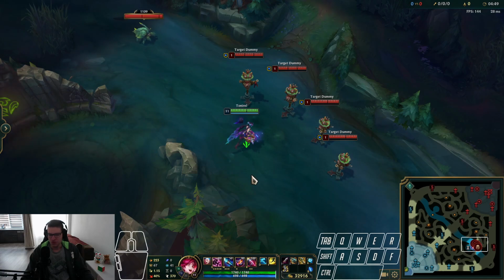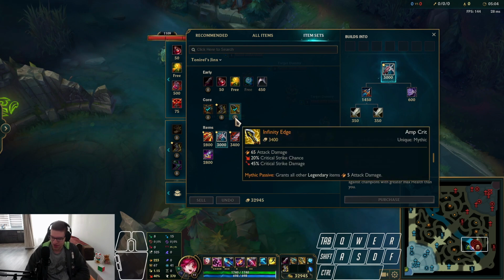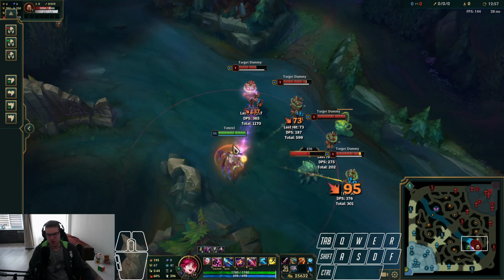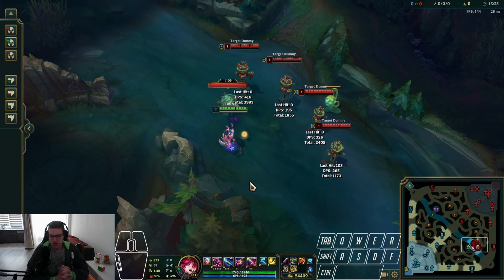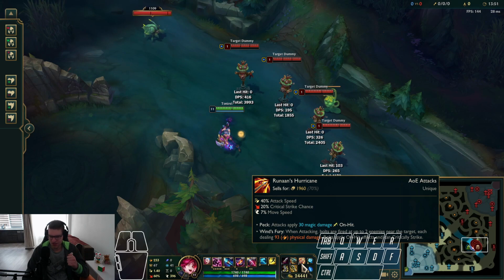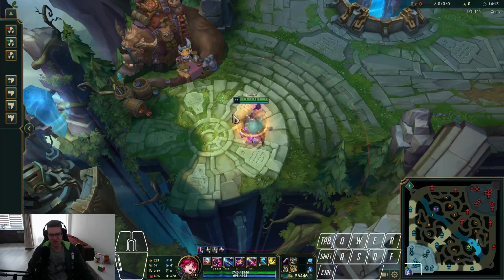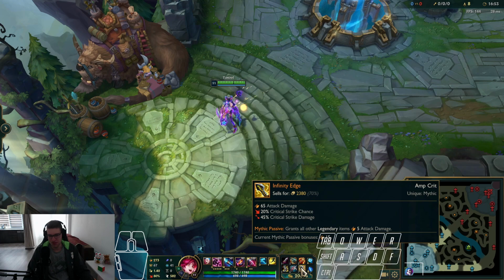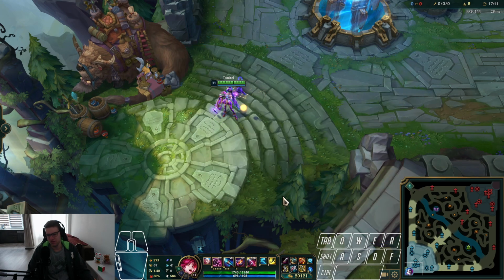Is Infinity Edge Overrated? | We Might Not Need Mythics After All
COACHING

Tonirel

Price: €15 (€10 for twitch subscribers): one VOD review of one of your games, preferably uploaded to YouTube from your pov and one live game, streamed on discord.

FAQ

What was your highest rank?
Challenger 966 LP

I’m 22

November 24  (year 2000)

I'm from Romania

I'm 190 cm tall

What music are you listening to?

This is here just in case, don't feel pressured to donate anything, giving the video a like helps a ton already.

SPECS

CPU
AMD Ryzen 5 3600 6-Core Processor 3.59 GHz

RAM
16 GB HyperX DDR4

Microphone
White Shark DSM-01 ZONIS

Mouse
AQIRYS Orion

Mouse Pad
AQIRYS Eclipse Mini

Keyboard
Redragon Centaur Black

Headset
Logitech G433

Monitors
Primary: ViewSonic XG2705-2, 27", 1ms, 144Hz
Secondary: ViewSonic XG2405-2, 23.8", 1ms, 144Hz

Webcam
Aukey LM1E 1080p